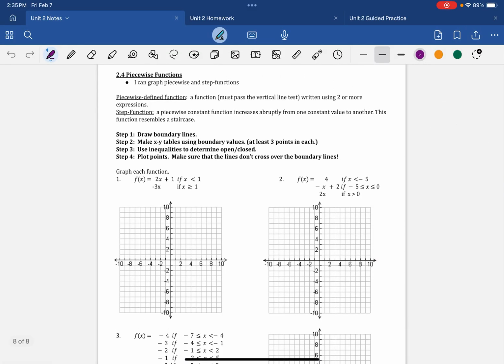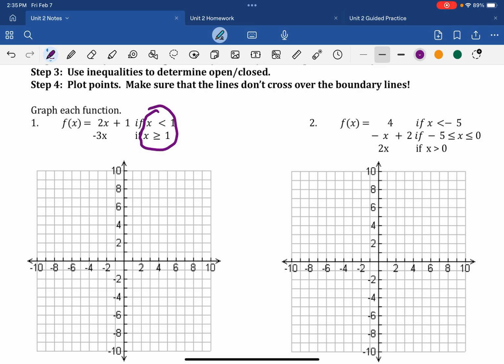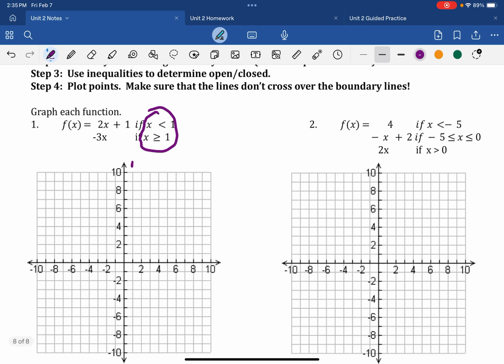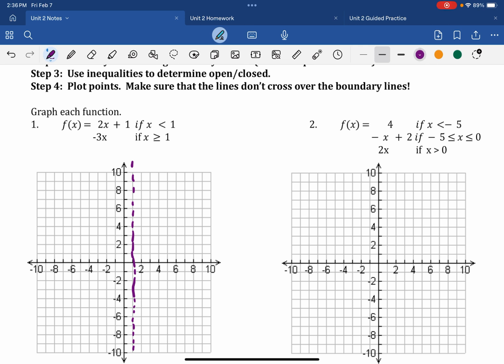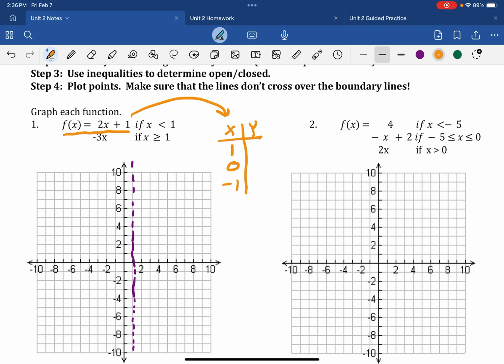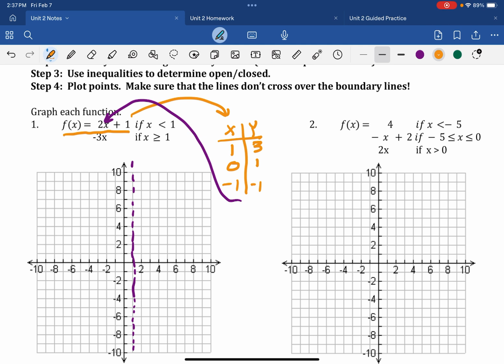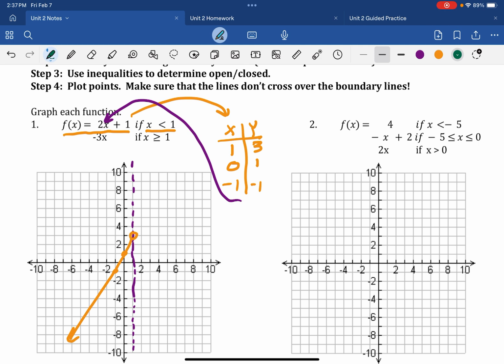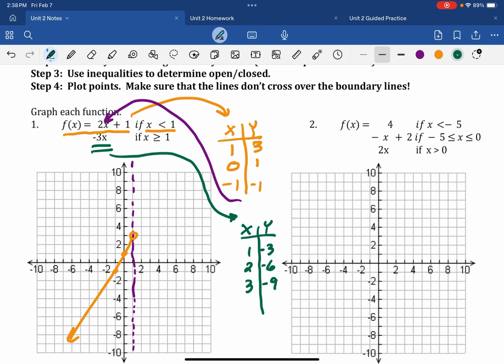2.4 Notes Example #1 - Piecewise Function